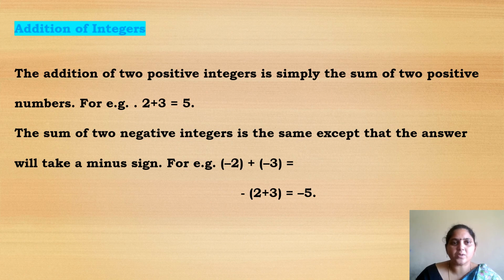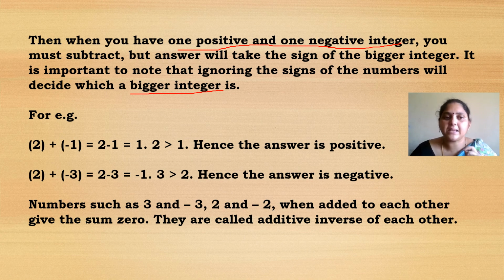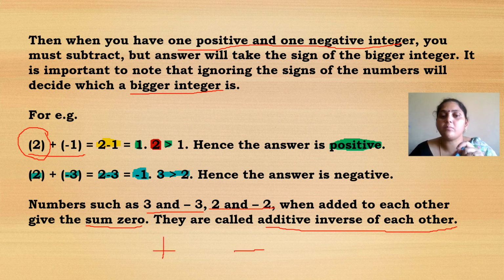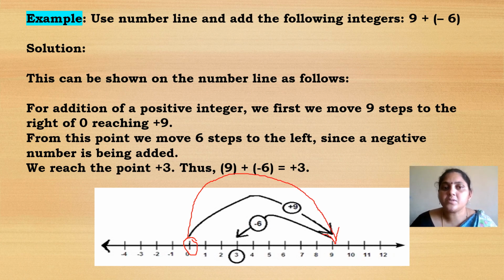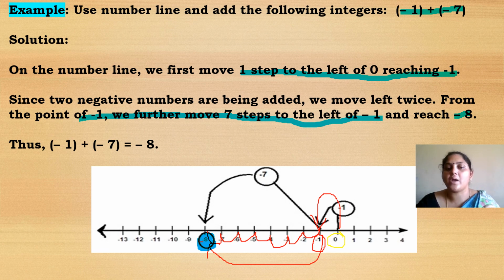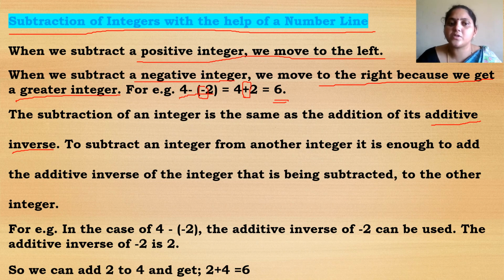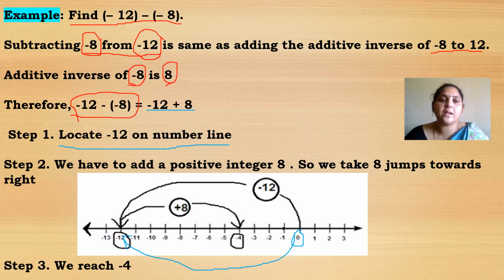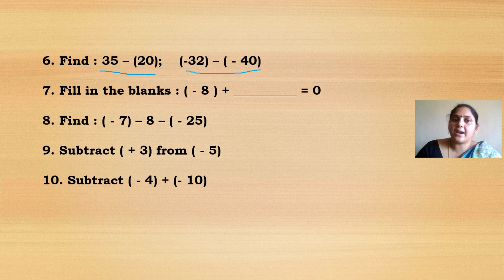GVKCV ONLINE CLASS: Integers Part 2 ( CLASS 6 Mathematics )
By B Vamsipriya